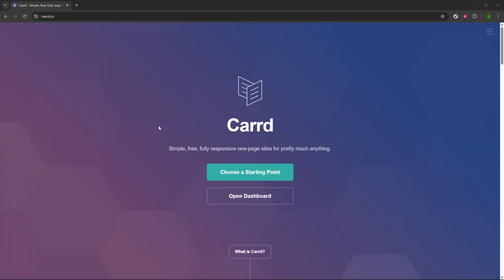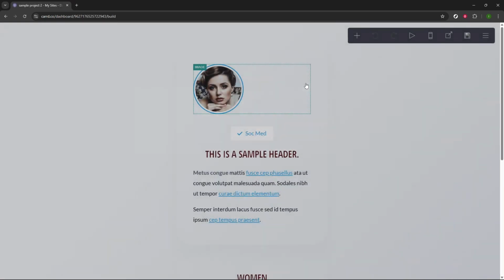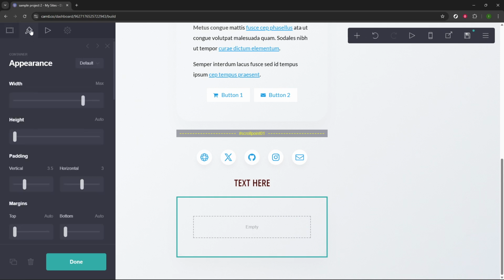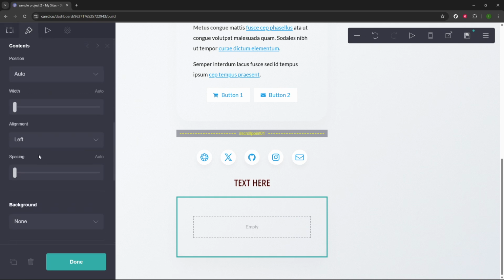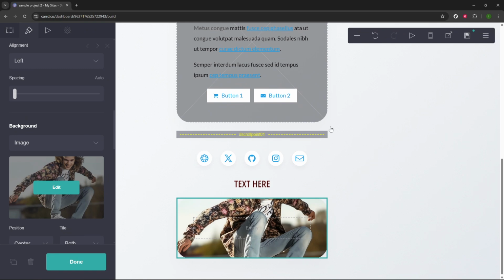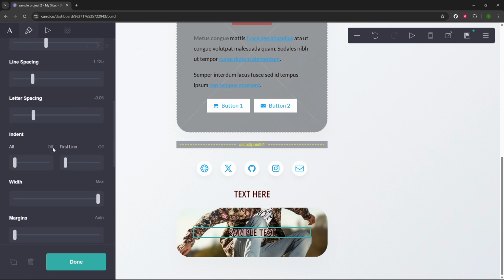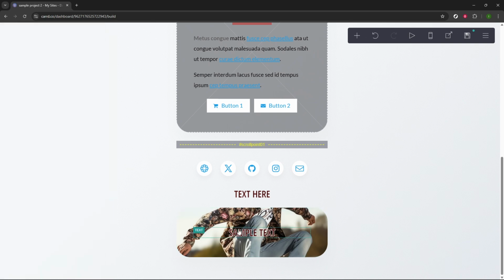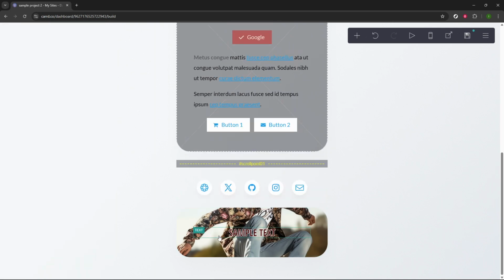How To Put Text In The Center With Image In Carrd (Working 2026)